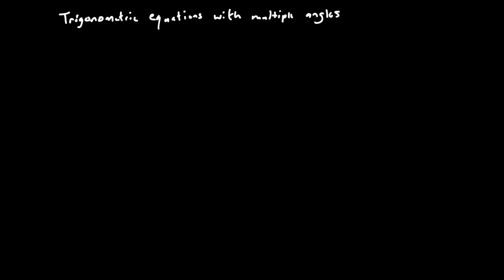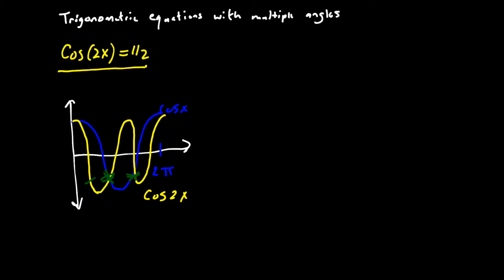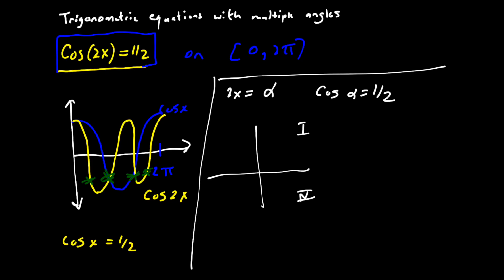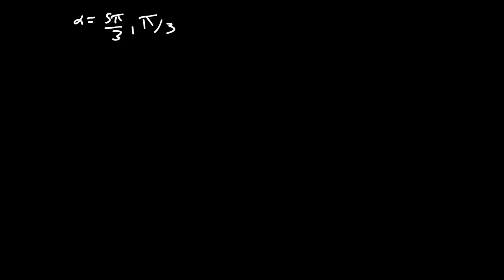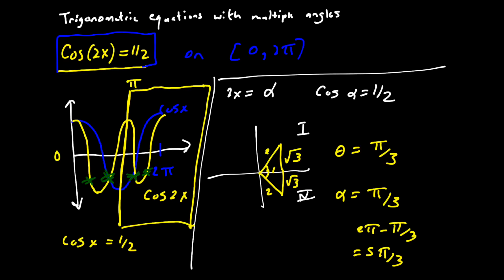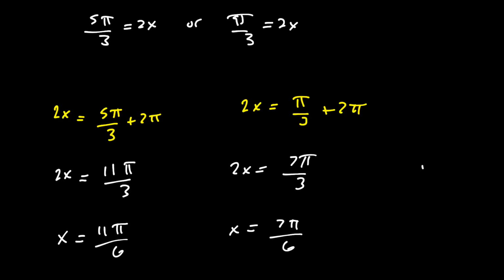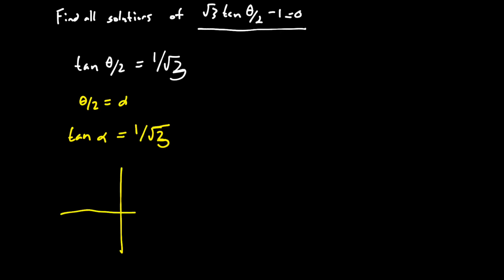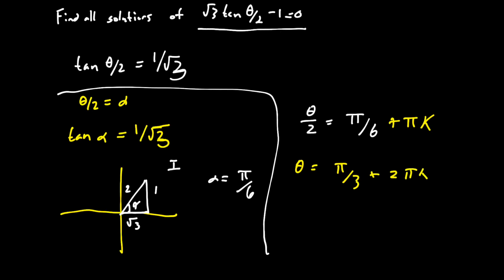More Trigonometric Equations - Part B